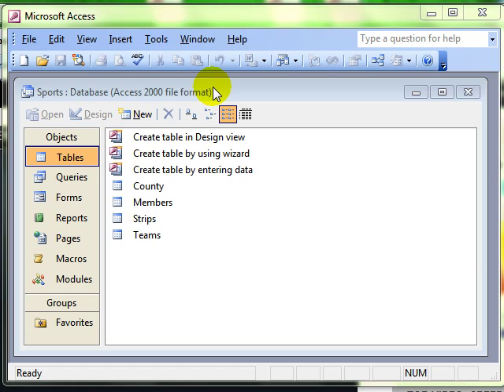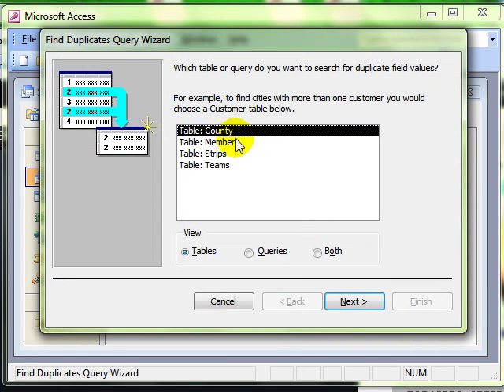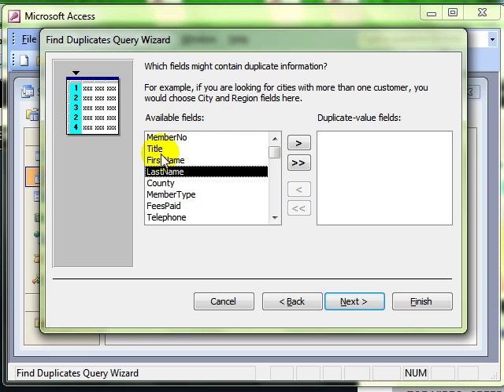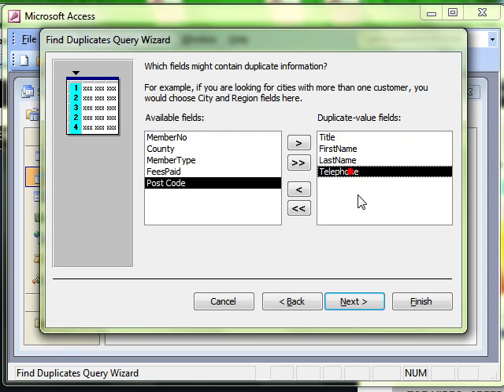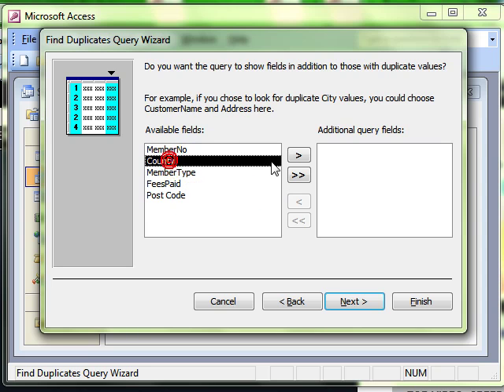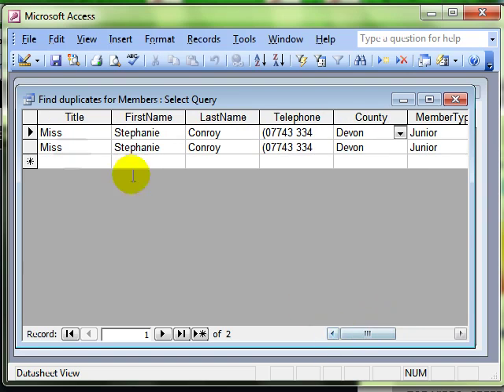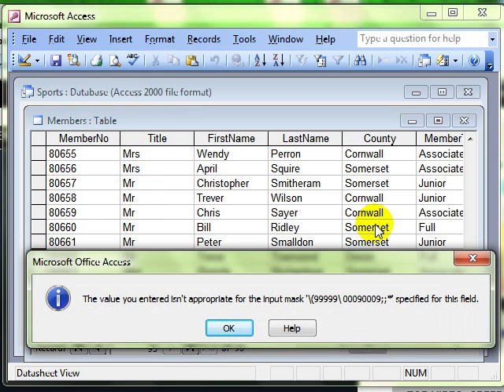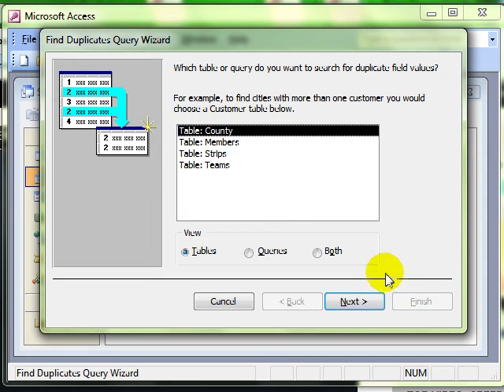AM 5.3.1.6 Create a show duplicates query in Microsoft Office 2003